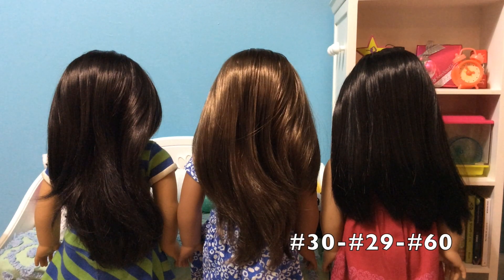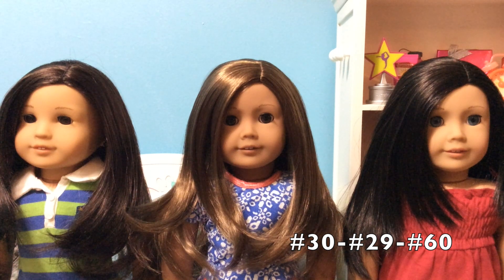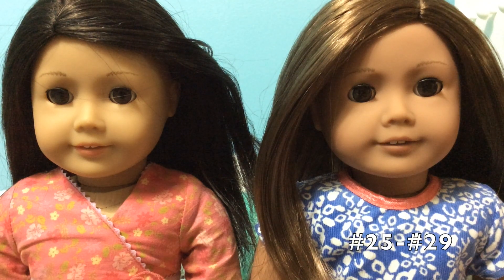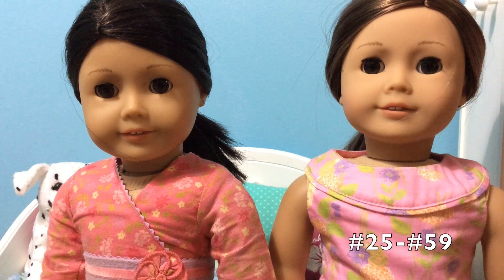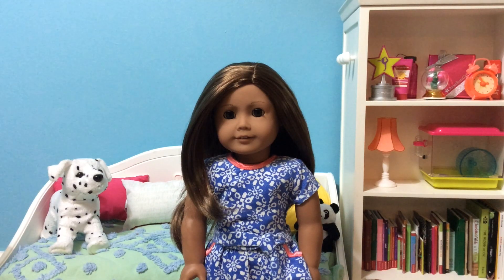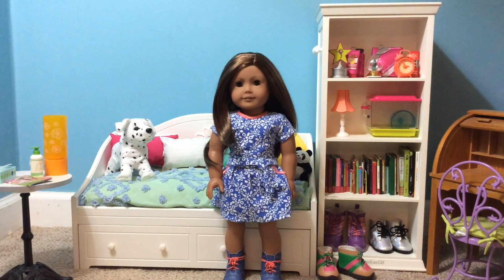Review of Truly Me #29 American Girl Doll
Hello Everyone!
I made this video about a year ago... finally edited and uploaded and am very happy with it!
Note- The whole skin coloring footage doesn't show the shades very well. Sorry about the lighting and quality!

~C